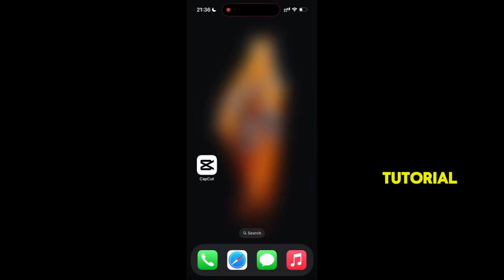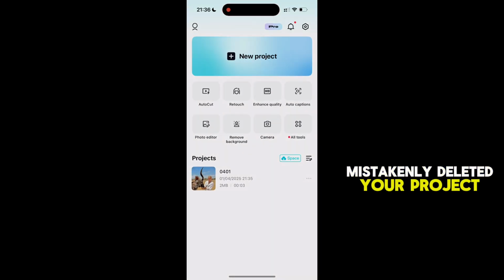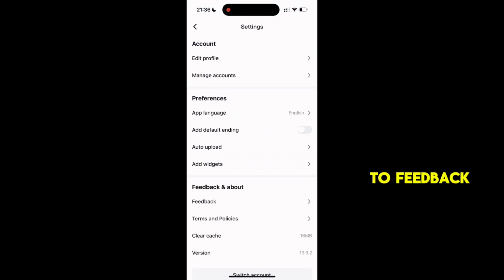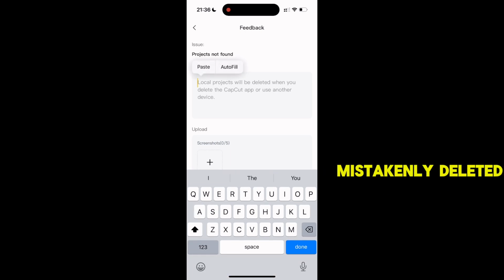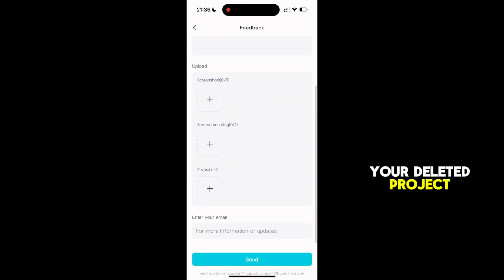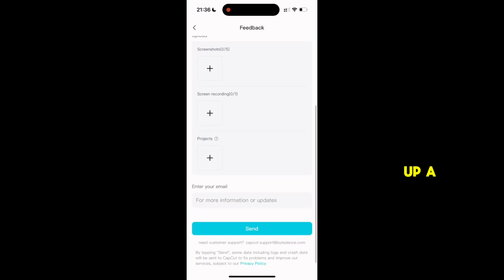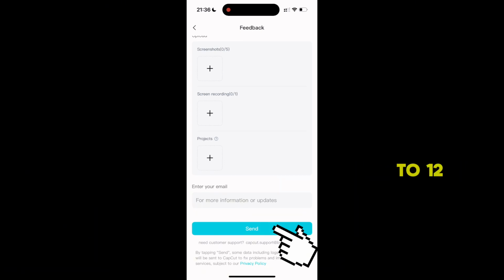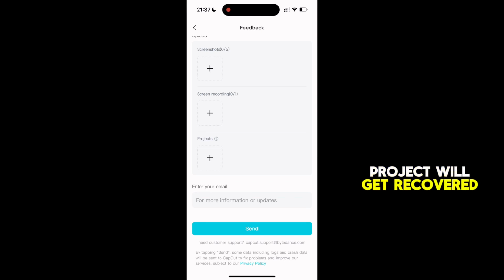How to Recover Deleted Project In CapCut?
Learn how to recover deleted videos in CapCut. Now if you mistakenly deleted your video before saving it, watch this video until the very end to see how you can recover back your deleted project.